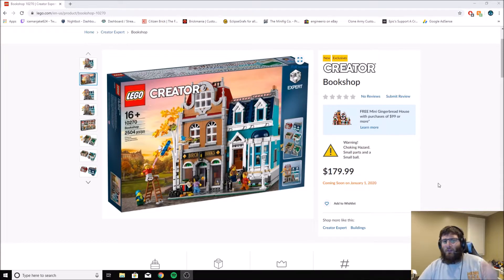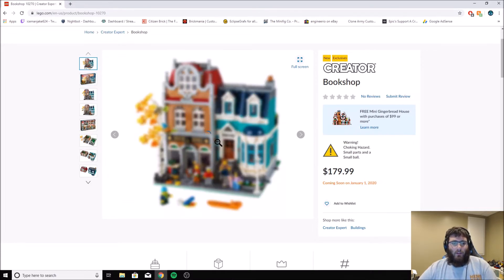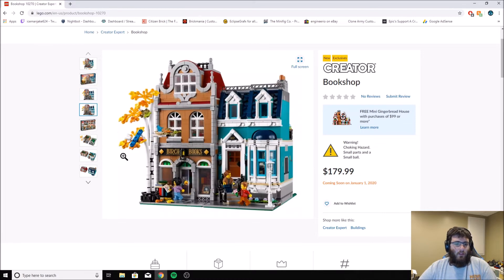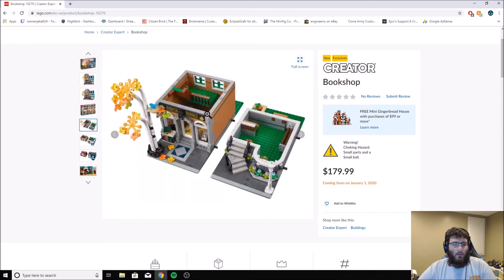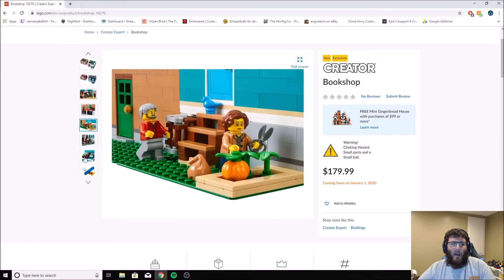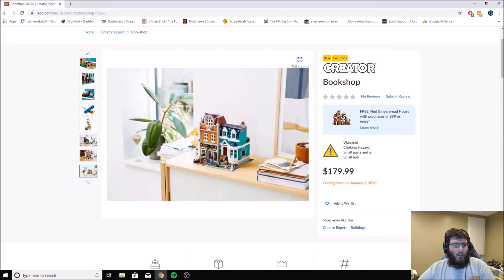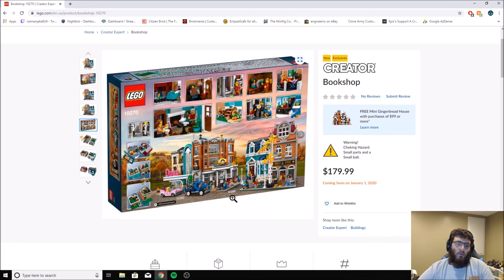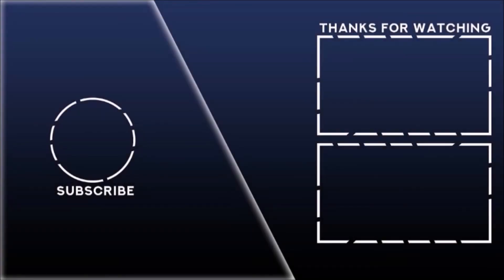Lego News: 10270 Bookshop First Impressions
Back with another episode of "Lego News!"  Been waiting to make this video because I am super excited for this Creator set to come out!  Love the modular series of sets and how it all connects to make one big cityscape is amazing!  I wish I had more space to display them all.  The Bookshop has great architecture and detail.  As well as some vibrant colors that makes it stand out.  Especially with the newer modular sets that have a more vibrant color pallet to them.  It will run you about $180, so not to bad price wise for a set like this.  Comes with five minifigures and lots more detail I hope to see on the interiors of the buildings!  Let me know if you are a fan of the Creator Modular series!